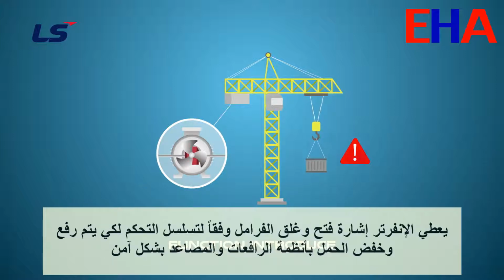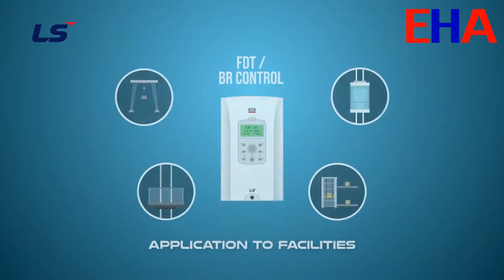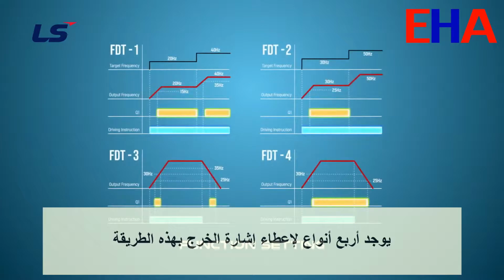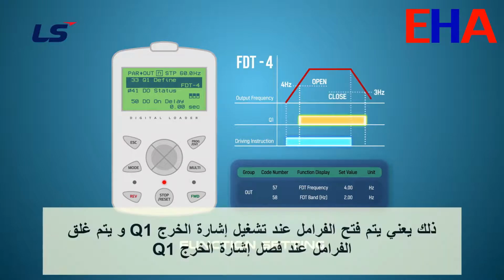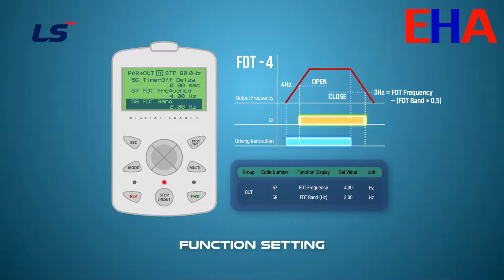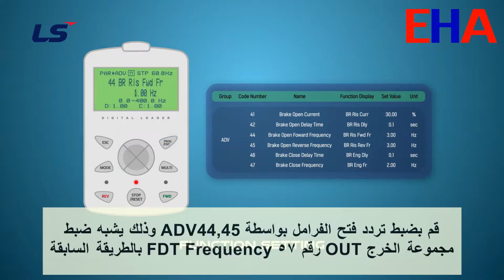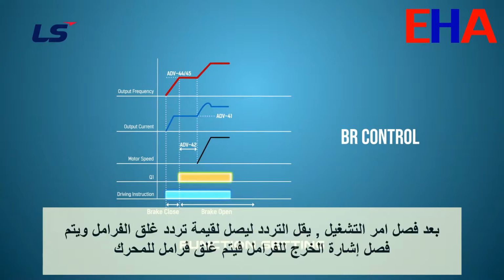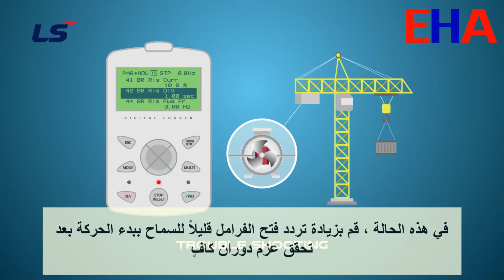LS ELECTRIC AC Drive iS7 ضبط تايمر للتشغيل والإيقاف ترجمة بالعربي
كيفيه برمجه IS7
ضبط اعدادات الIS7 ___LS
برمجه الIS7
BAS
PRT IS7
IS7 Keypad